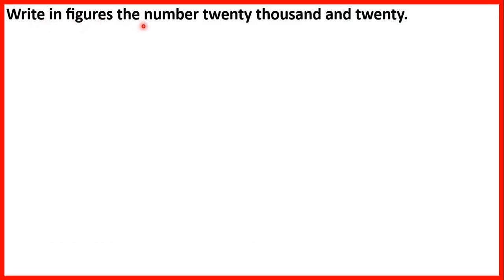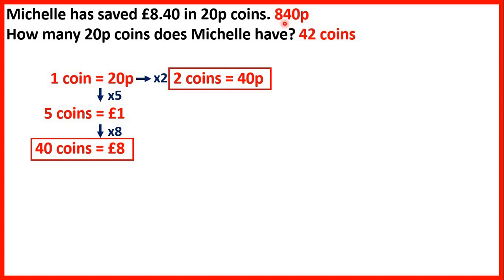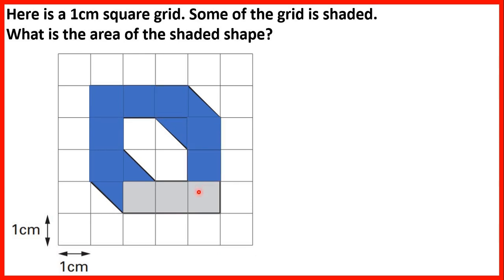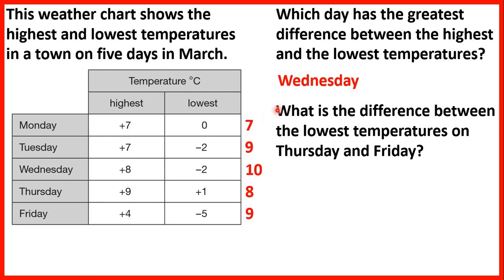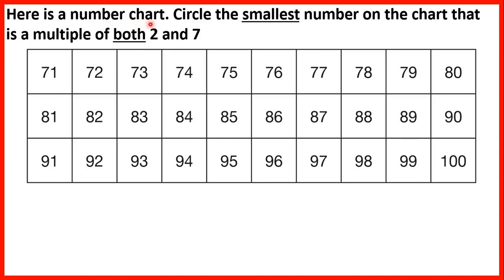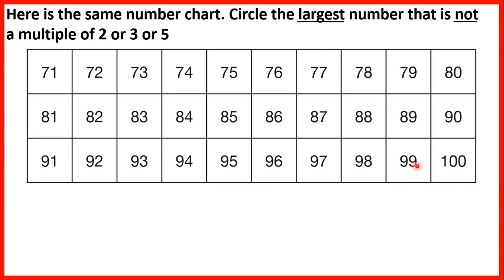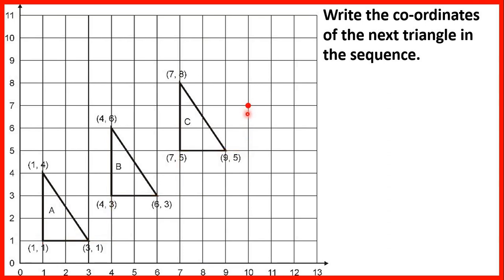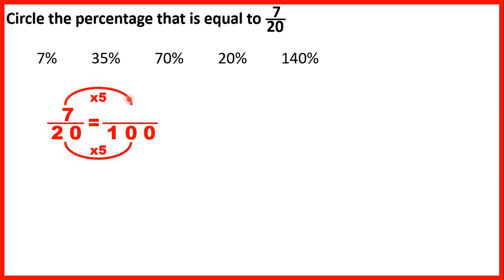Gold Reasoning Test 2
Key Stage 2 Maths reasoning questions taken from various SATs papers